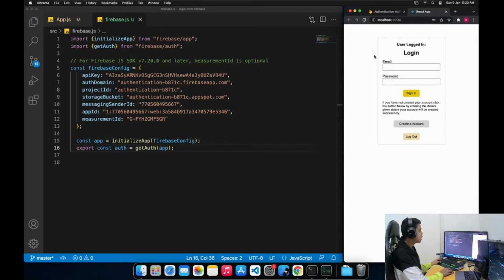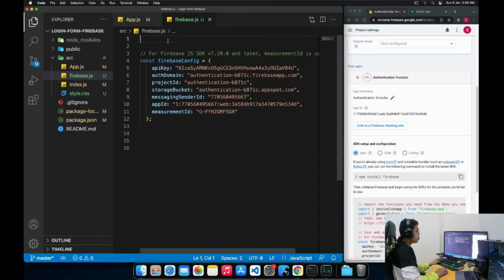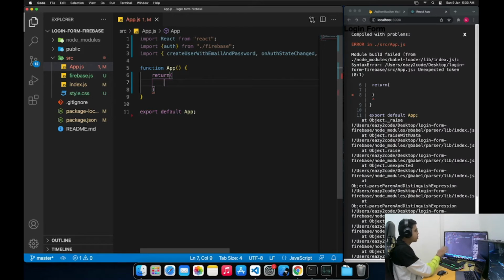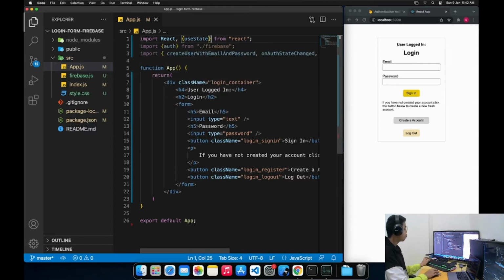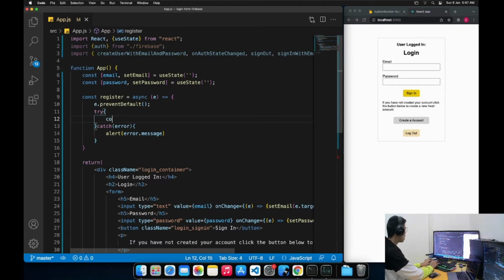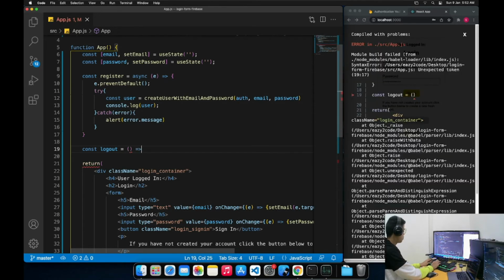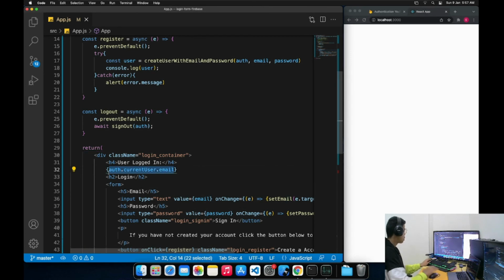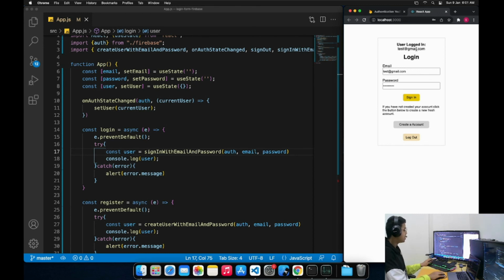React Login Authentication with Firebase Tutorial 🚀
So hi guys in this video. I will show you how to create login authentication with React and Firebase.

Firebase is Fire.